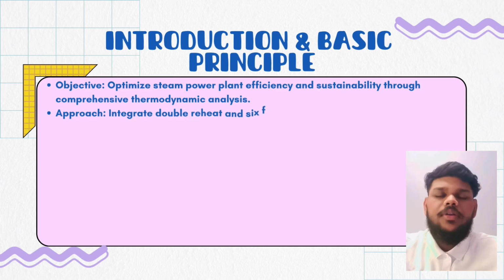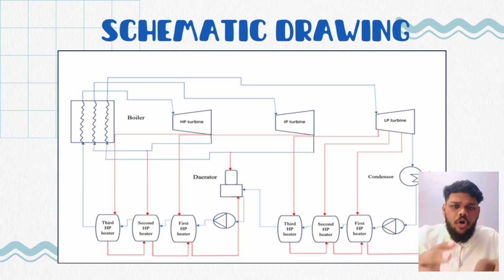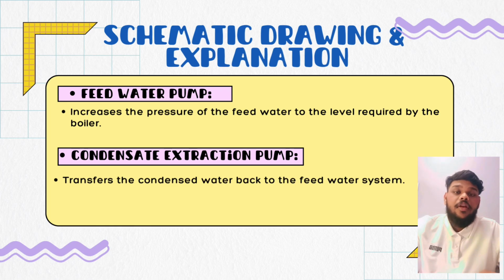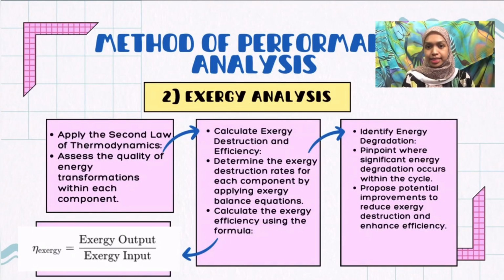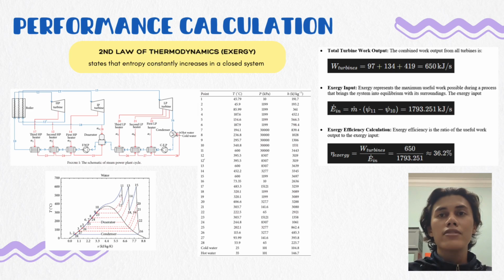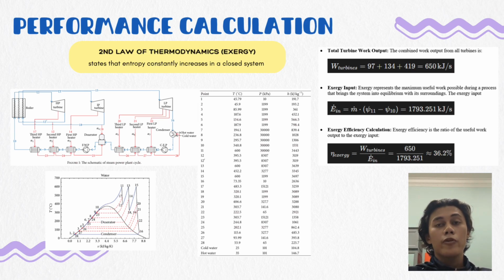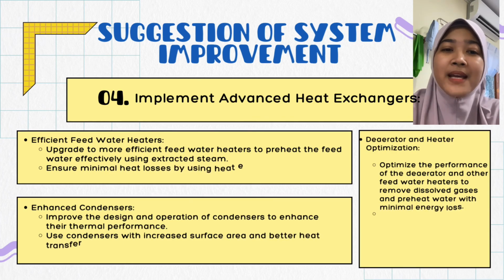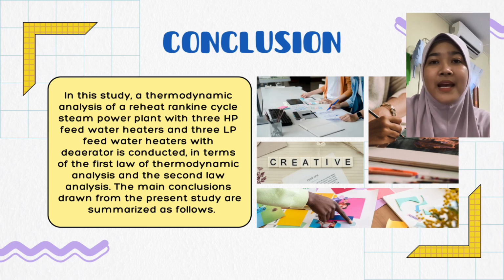Project Thermodynamics 2 Group 5 ( b042210122,b042210113,b042210064,b042210080)